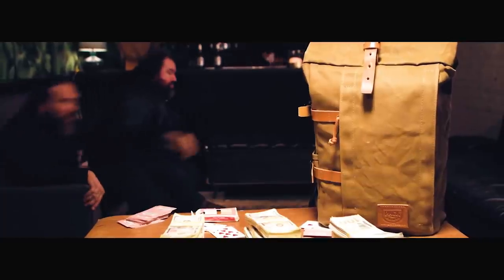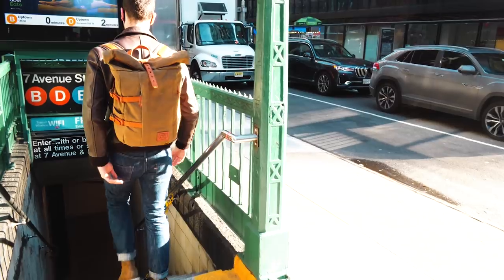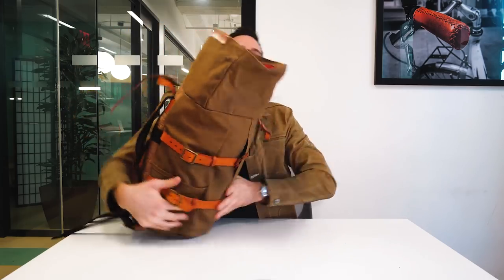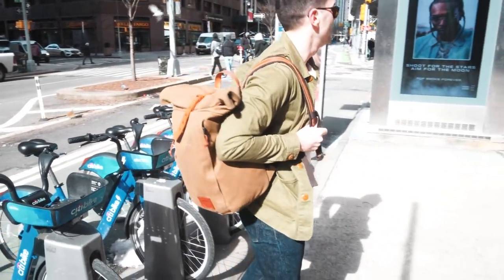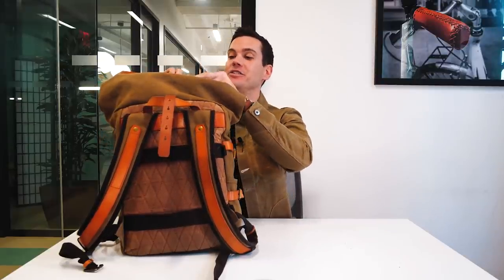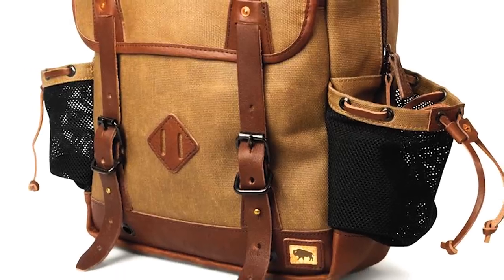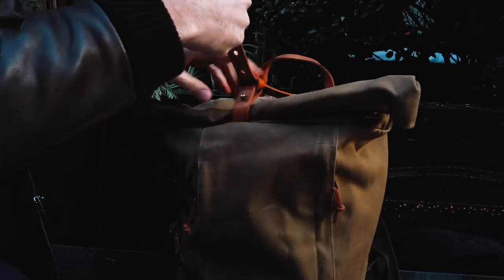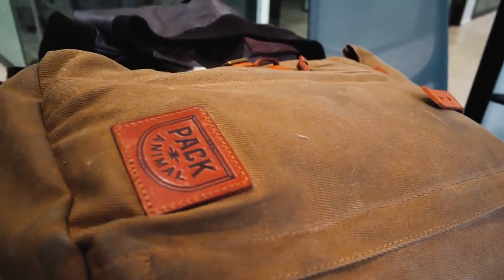Old Materials + New Design = Pack Animal's Backpack (REVIEW)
It's made with durable, water resistant waxed twill and vegetable tanned leather, but it's also got neon ripstop nylon lining and a lot of more modern design cues. The Rally Pack is Pack Animal's flagship product and after haunting my timeline for months, I decided I had to add it to my pantheon. How does it stack up to my other heritage backpacks?

00:00 Pack Animal, the Brand
01:39 Pack Animal's Waxed Twill
04:55 Pack Animal's Leather
05:10 The Rally Pack's Features
09:06 Pack Animal's Rally Pack Price
10:17 Rally Pack's Pros
11:47 Rally Pack's Cons